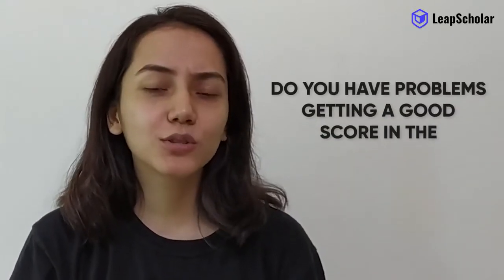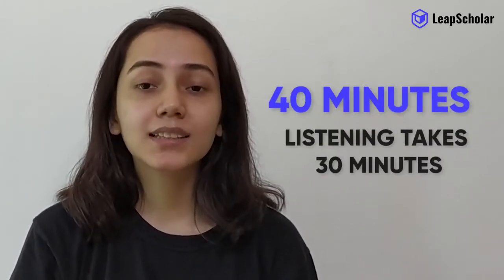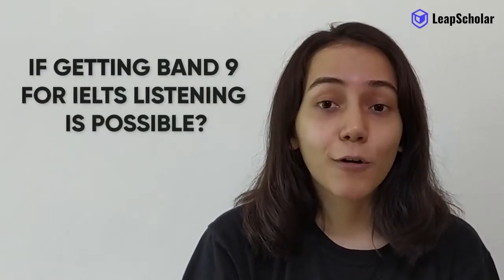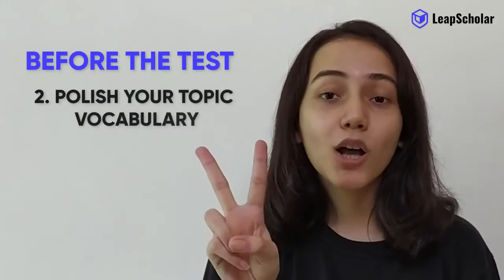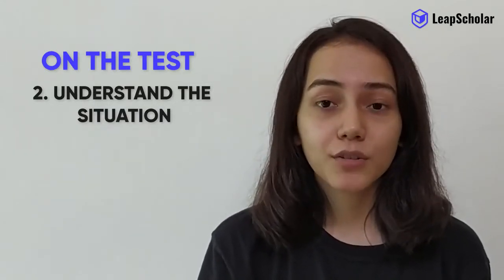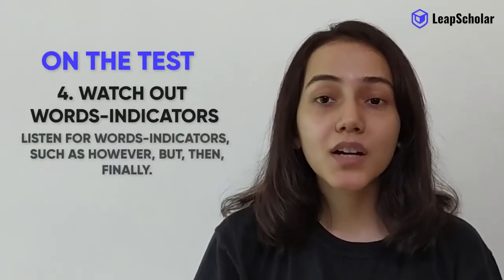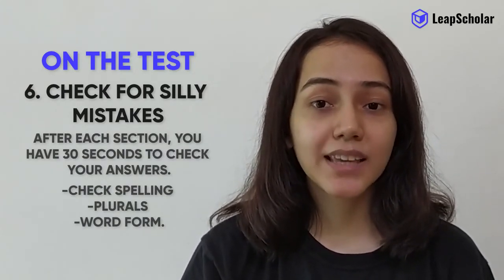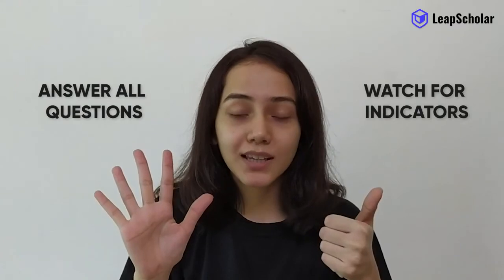IELTS LISTENING TIPS TRICKS - ALL YOU NEED TO KNOW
How to score high bands in IELTS LISTENING? How to study for IELTS? What are the most important things to keep in mind before your IELTS? Watch this video to find out more!

Timestamp
00:00 - Intro
00:31 - What is the Format of the IELTS Listening Test?
01:48 - How to get Band 9 for IELTS Listening? Tips and Tricks
05:33 - Summary

to stay updated!